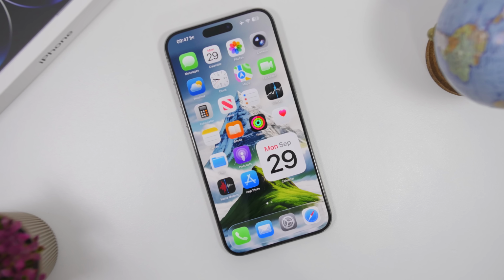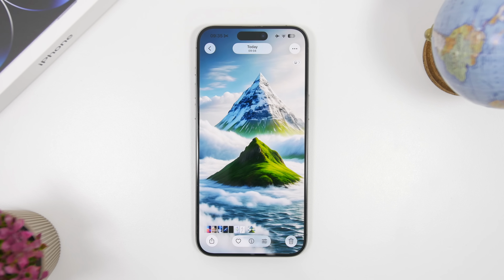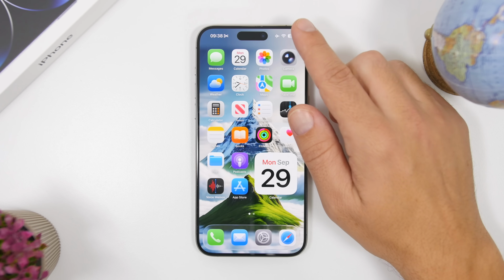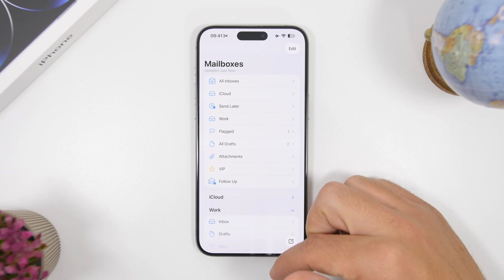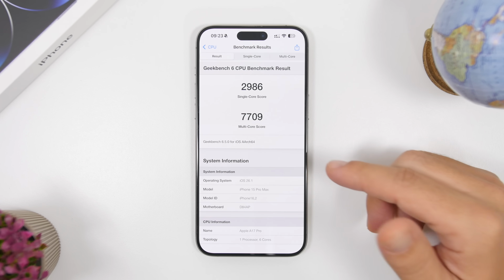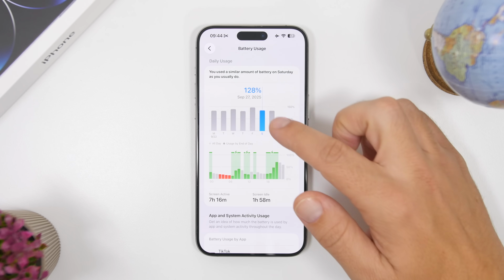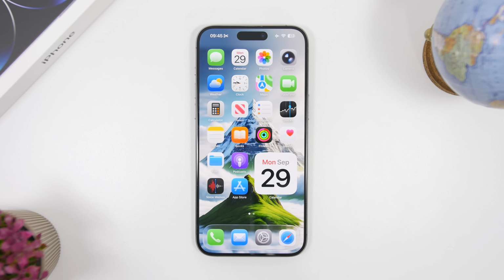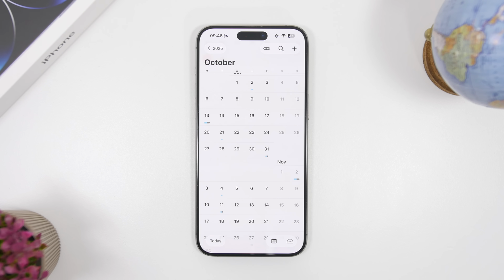iOS 26.1 - Apple DID IT Again !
iOS 26.1 is an amazing update with new features and an amazing performance.

iOS 26.1 is still on beta 1 and should be released to the public in a few weeks with new features and the performance is also great.

More New Features 0:00
Amazing numbers 3:50
Battery 5:42
Should You Update 6:52
What's Next 7:45